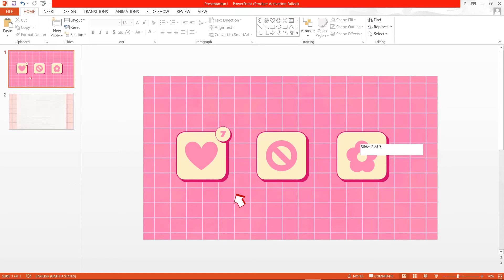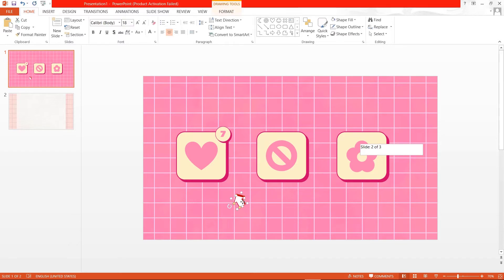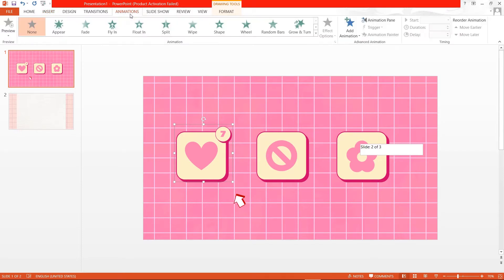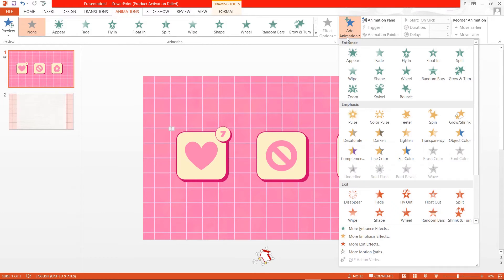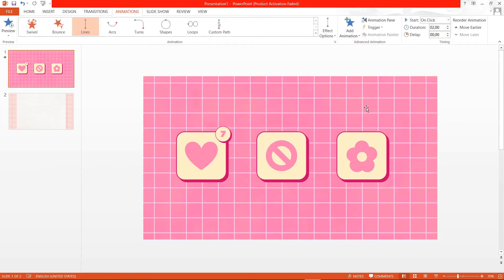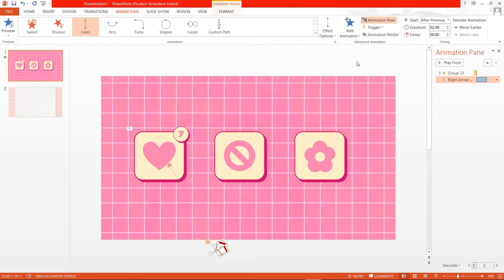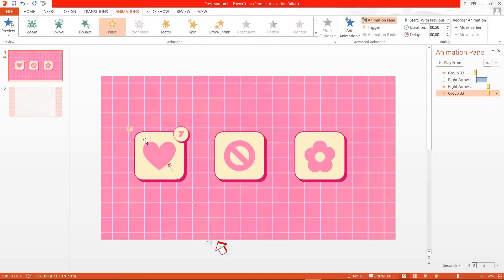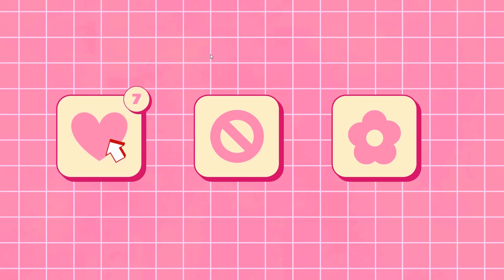Mouse Click Animation In Microsoft PowerPoint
Learn how to create this awesome mouse click animation by watching this tutorial!